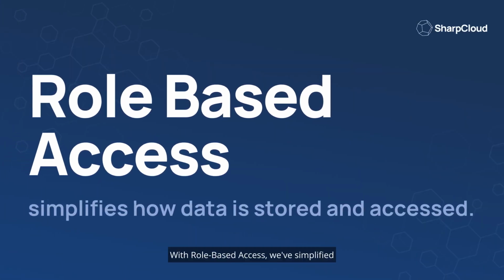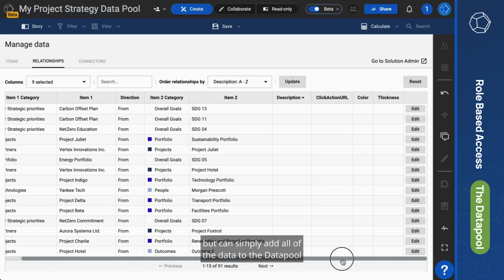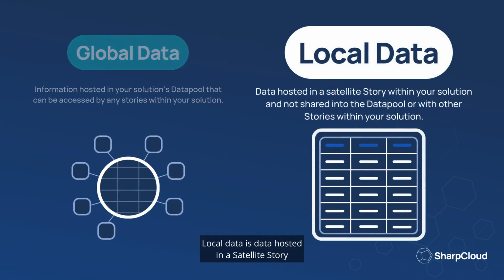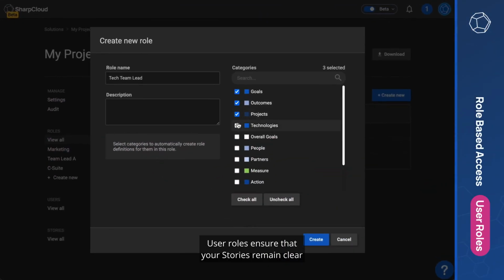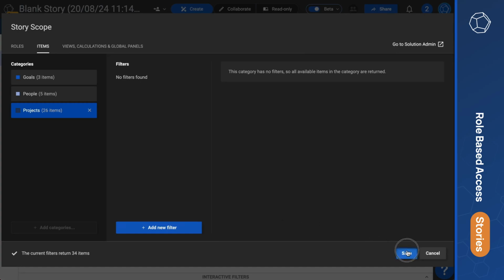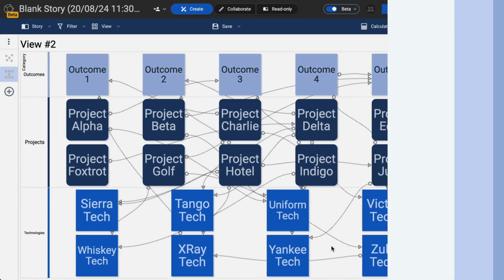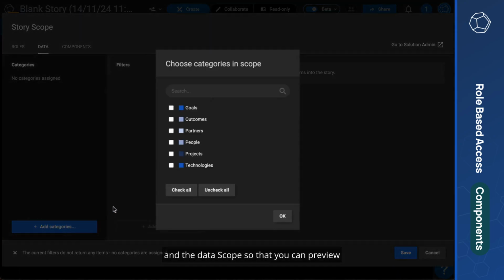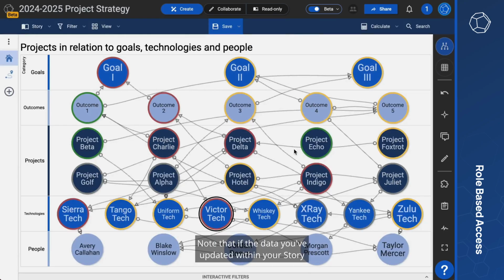Meet SharpCloud's Role Based Access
Welcome to SharpCloud's Role Based Access for smarter Enterprise Solutions! It's a new way of using SharpCloud that helps you build Stories faster and create Roles that determine who can see specific data, eliminating the need to partition data based on audience, fostering a more comprehensive and collaborative SharpCloud experience for your whole team!